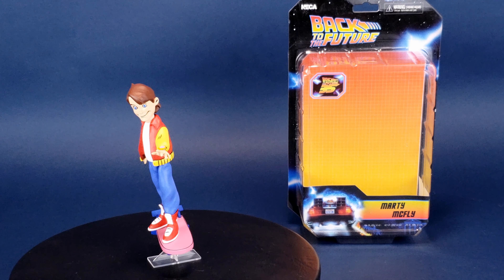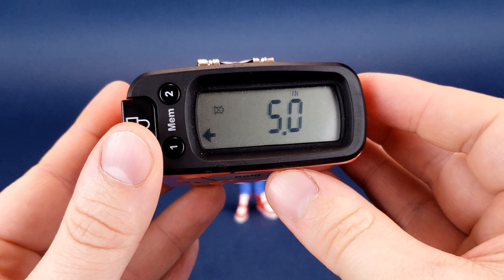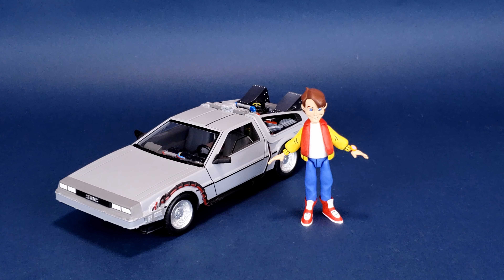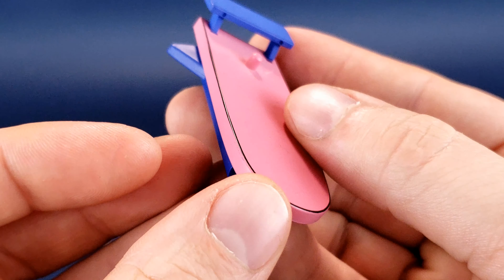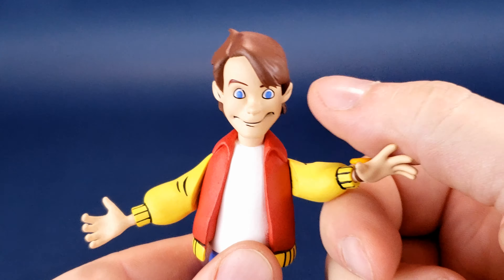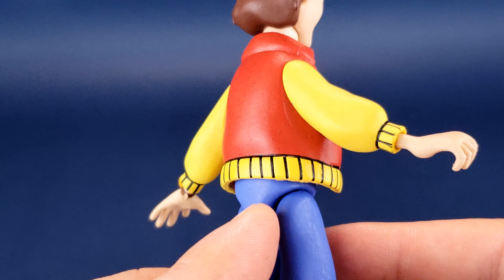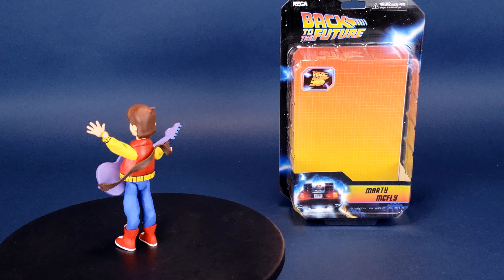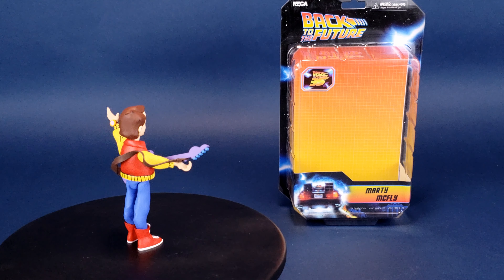NECA Toys Back to the Future The Animated Series Marty McFly Figure | Video Review